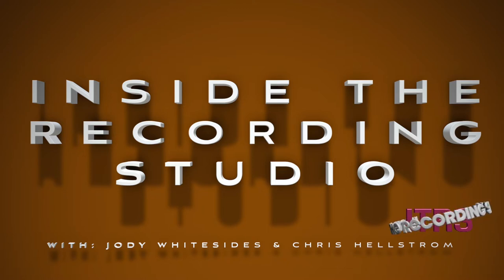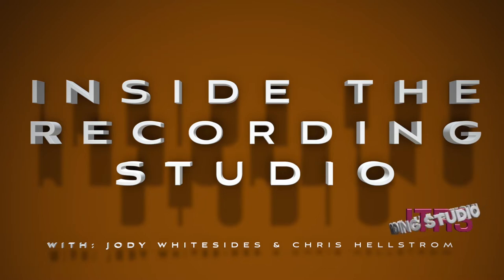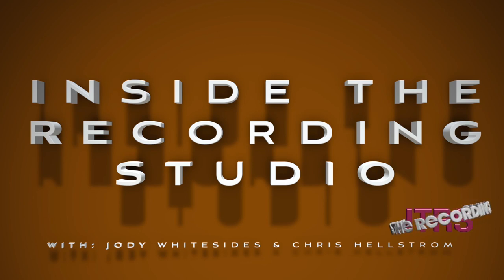Getting To Know The Kick Drum Frequency Spectrum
Chris and Jody dive into the world of EQ for your kick drum. We walk thru the various areas of the audio spectrum. The fundamental low end, the low mids, the upper mids and the "click". Plus we offer up various thoughts on each area on cutting or boosting and why. Don't forget our Friday Finds and… It's also not unlikely that there will be some nonsense discussed.